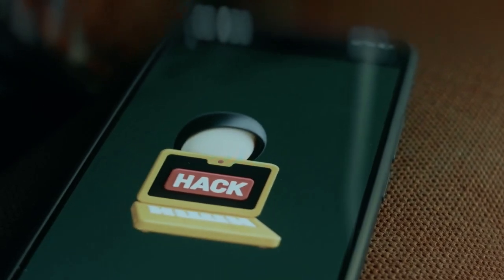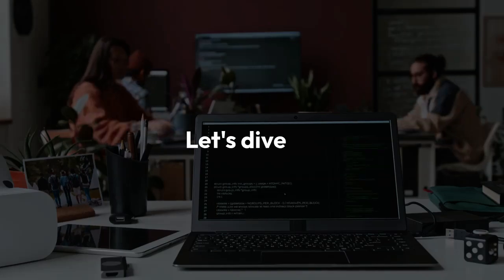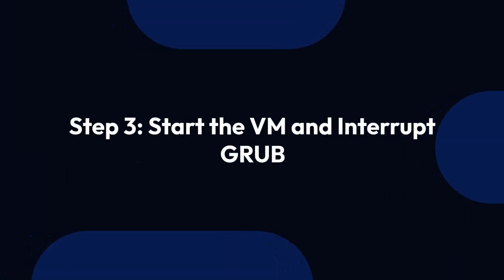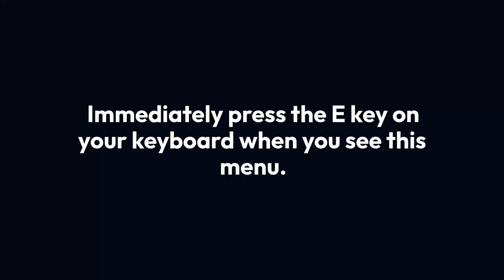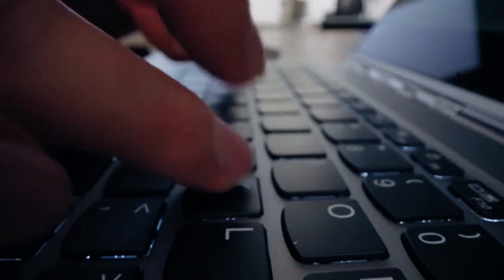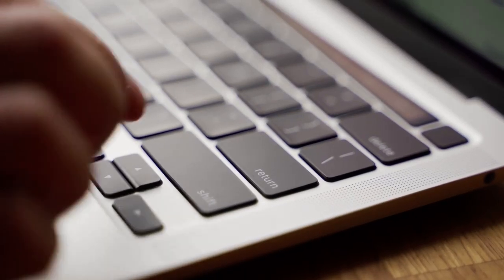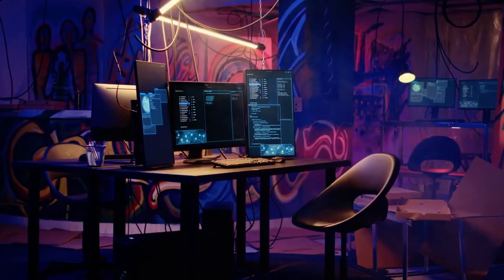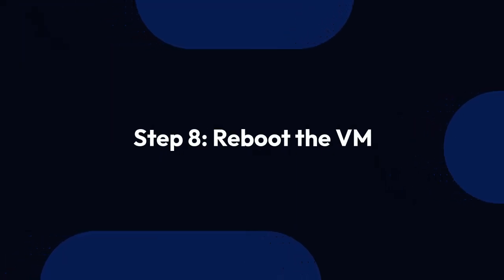How to reset the root password of a VM running inside Proxmox?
To reset the root password of a Proxmox VM, first shut down the virtual machine. Then, access the VM's console via the Proxmox web interface. Boot the VM and, as it starts, press `e` to edit the GRUB boot parameters. Locate the line starting with `linux` and append `init=/bin/bash` to the end. Press `F10` or `Ctrl+X` to boot with these modified parameters. Once the system boots to a root shell, mount the root filesystem read-write using `mount -o remount,rw /`. Then, use the `passwd` command to set a new root password. Finally, reboot the VM using `exec /sbin/init` or `reboot`.

Video link:    • How to reset the root password of a VM run...
Channel link:    / @heyinsights